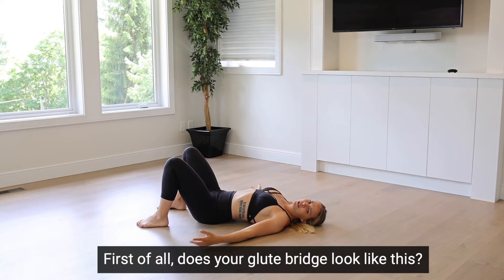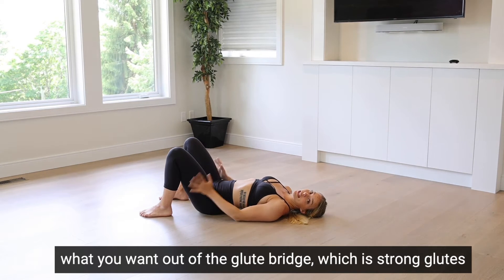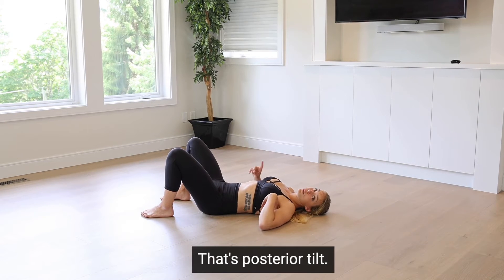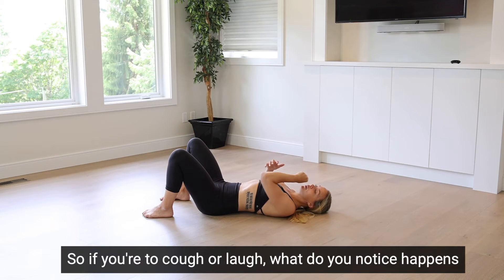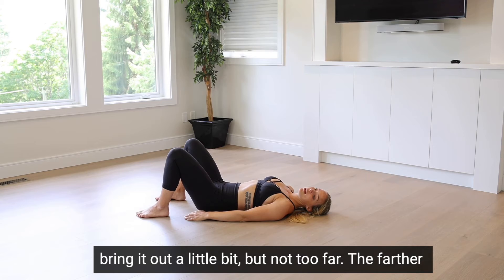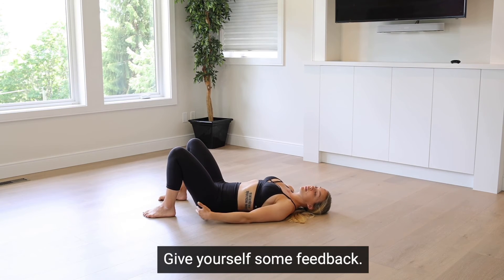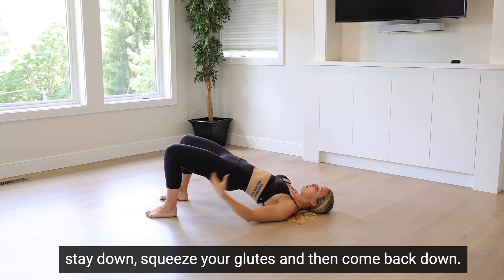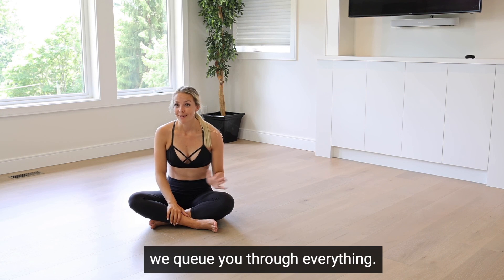The proper way to do a glute bridge to tone your glutes and legs.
Set yourself up for success so you're not hurting your back.

Follow these instructions, and your glutes will thank you!